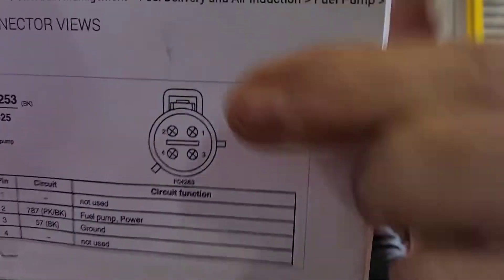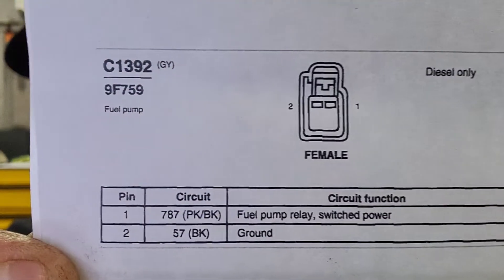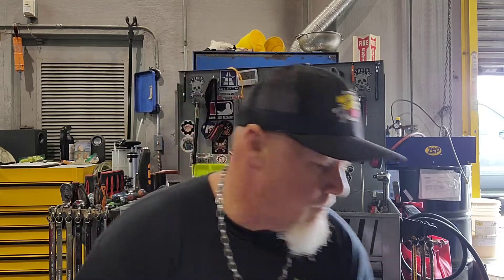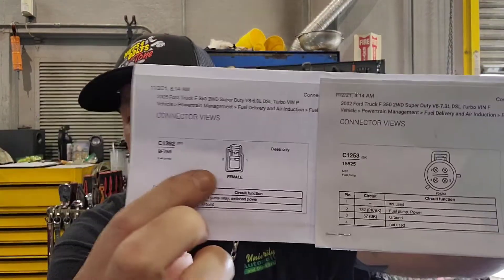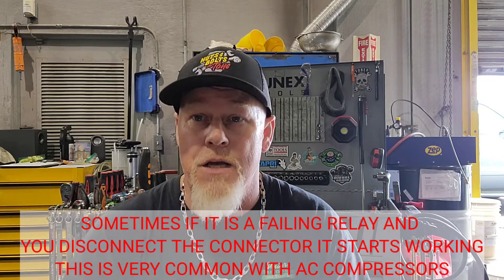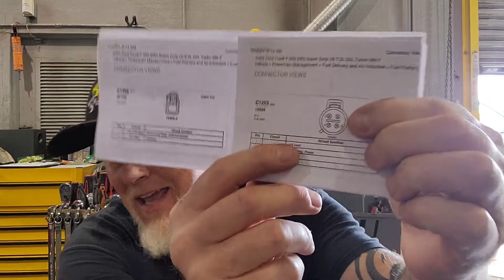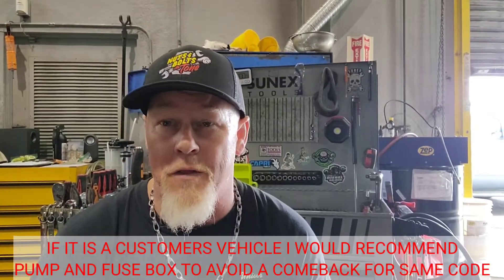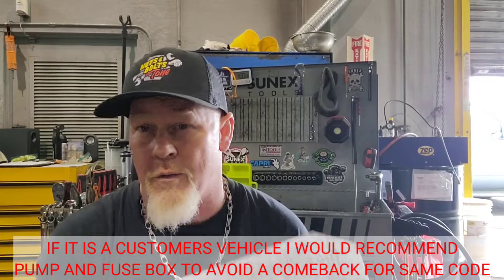POWERSTROKE P0231 FUEL PUMP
POWERSTROKE P0231 FUEL PUMP. In this video I go over a very common cause of the P0231 secondary fuel pump circuit problem code in the 6.0 and 7.3 Powerstroke. I explain what the cause is, how to test for it and also how to make the repair. Join me as I take you on this journey.
RING LIGHT
DICKIES NO SCRATCH MECHANICS BELT
FLASHLIGHT HOLSTER
OBSERVER TOOLS FLASHLIGHT
OBSERVER TOOLS HEADLAMP
POWER PROBE MAESTRO
JNC 345 BATTERY JUMP PACK
STREAMLIGHT HEADLAMP
OLSA TOOLS IMPACT PRY BAR SET
OLSA TOOLS 4 PC ADJUSTABLE WRENCH SET
CAPRI TOOLS ½” DRIVE METRIC STUBBY SOCKET SET
CAPRI TOOLS ½ INCH FLEX HEAD IMPACT
CAPRI TOOLS THIN METRIC WRENCH SET
CAPRI TOOLS THIN SAE WRENCH SET
MAYHEW TOOLS 58” DOMINATOR PRY BAR
MAYHEW TOOLS LOW PROFILE TORX SET
AIRLIFT
MOUNTAIN WRENCHES
MULTI TOOL PLIERS